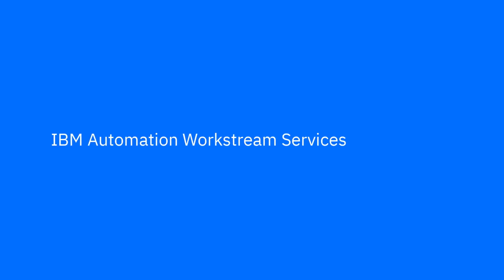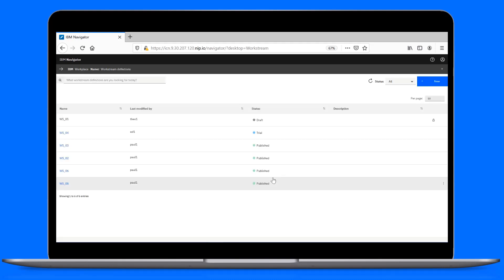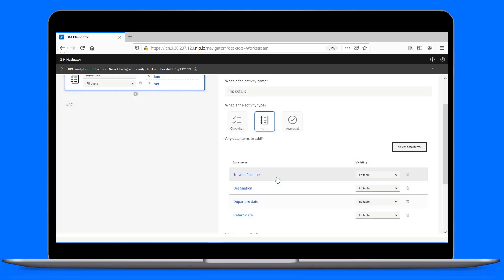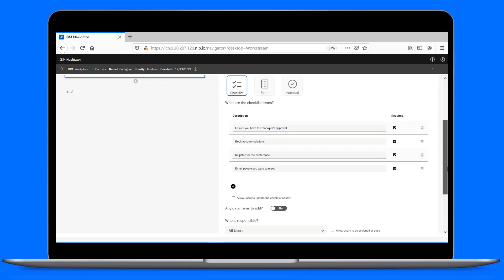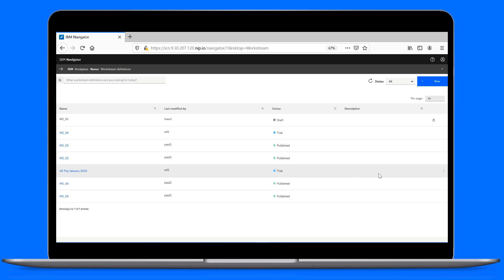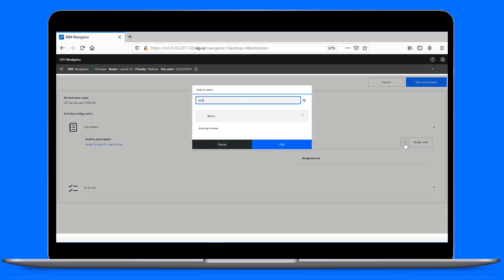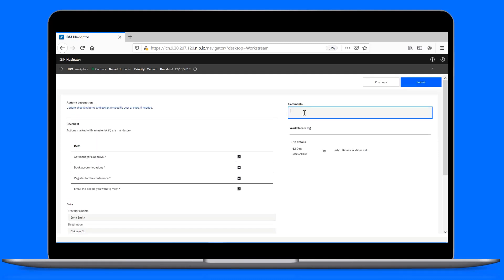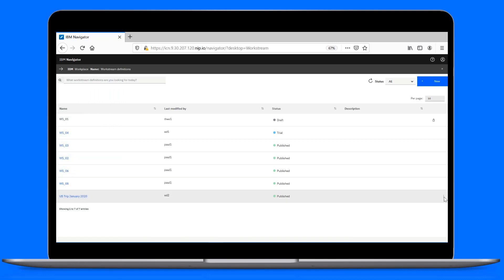IBM Automation Workstream Services - How to build a workstream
See how you can create and use a simple workstream for automating everyday tasks.